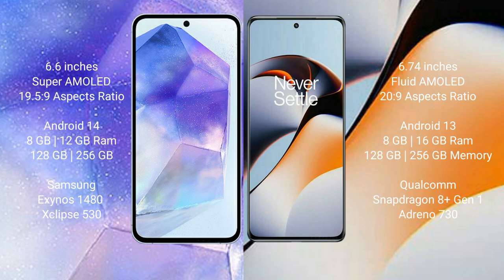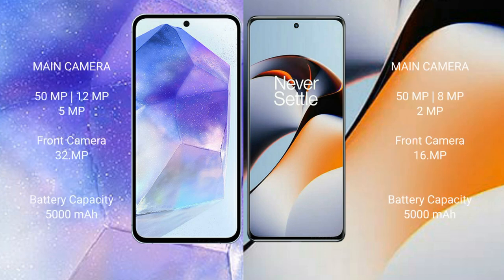Samsung Galaxy A55 vs OnePlus 11R Review